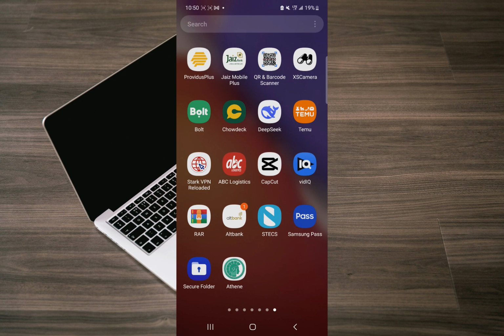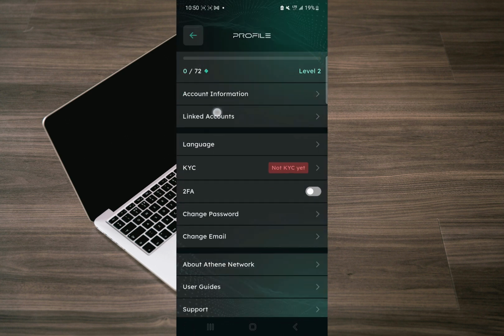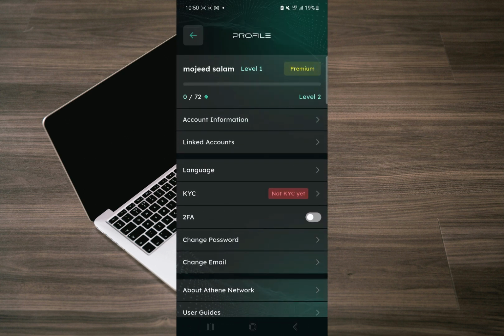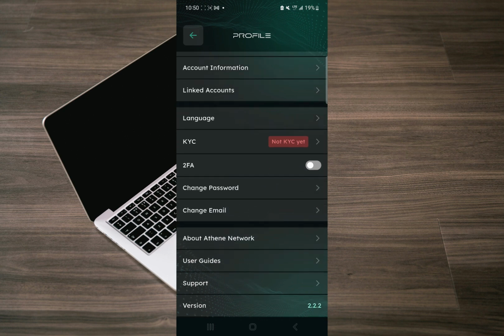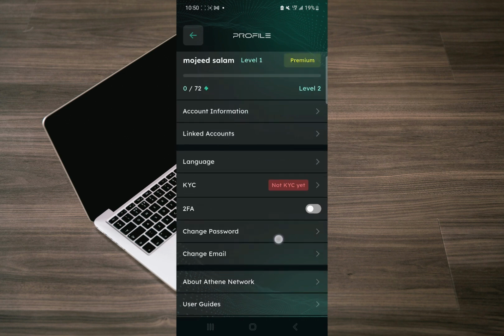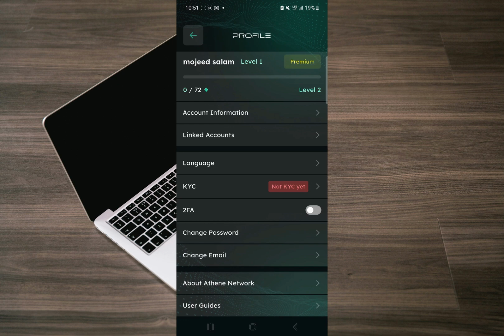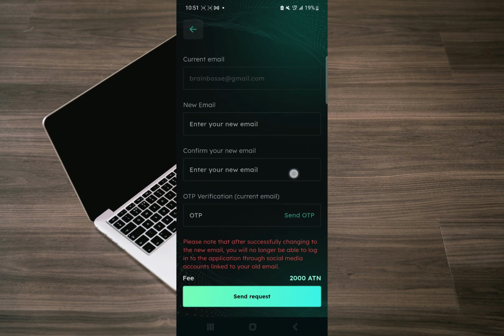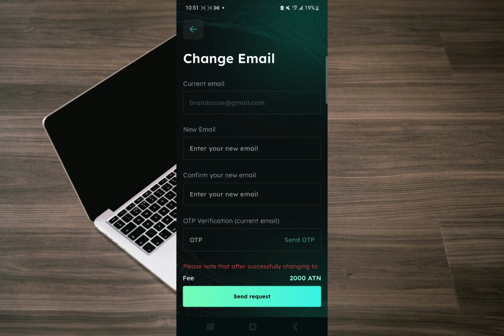How To Change Email on Athene Network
📌 Step-by-step guide to change your email on Athene network app.